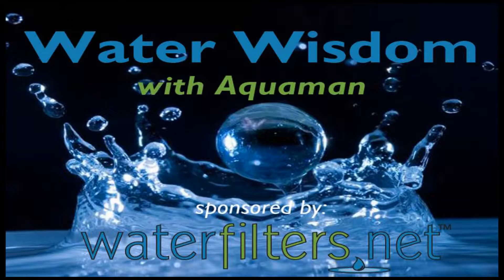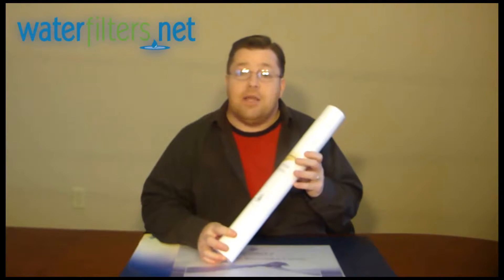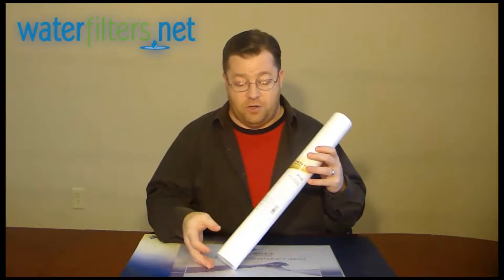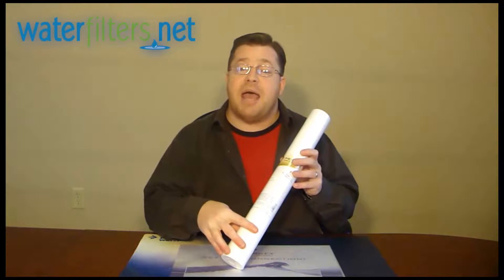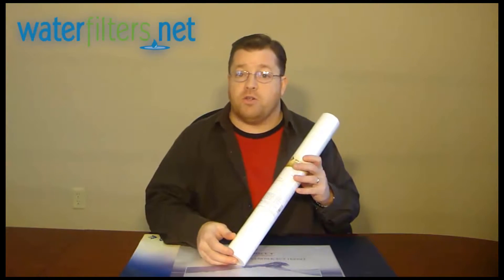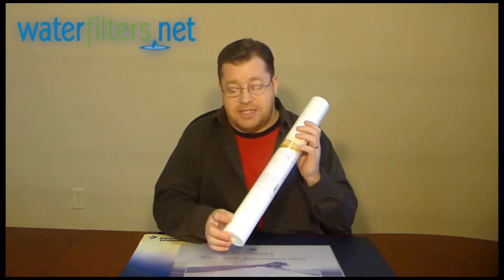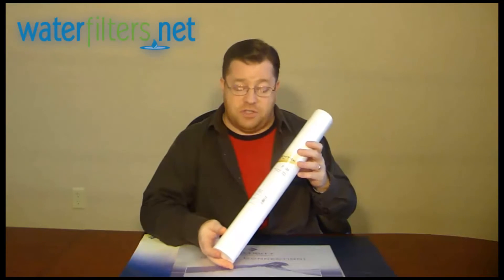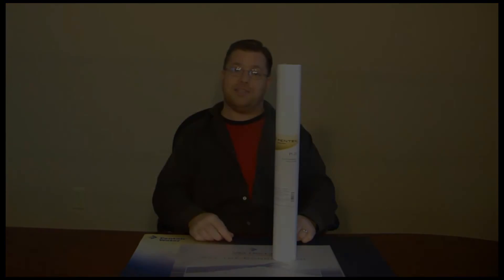Pentek P5-20 Sediment Filter Overview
Aquaman describes the Pentek P5-20 sediment filter.

Manufactured from spun polypropylene, the P5-20 is perfect for untreated water. Because polypropylene is bacteriostatic, microorganisms cannot live and grow on the water filter. Designed with a high loading capacity, the Pentek P5-20 is an industry standard size 20' length by 2.5" diameter. Commonly used in whole house water filter systems, the P5-20 is a 5 micron filter capable of removing particles 5 times smaller than a speck of milled flour. Great for removing oxidized iron (ferric oxide) from iron bearing waters, the Pentek P5-20 is an excellent choice for pre-softener filtration. your water softener will be more efficient when not challenged with sediment. The Ametek P5-20 is a true multi-purpose filter.

Aquaman is a Water Quality Association Certified Water Specialist. His training and experience have given him a deep understanding of water chemistry and water purification equipment. This enables him to provide scientifically accurate information that you can trust!